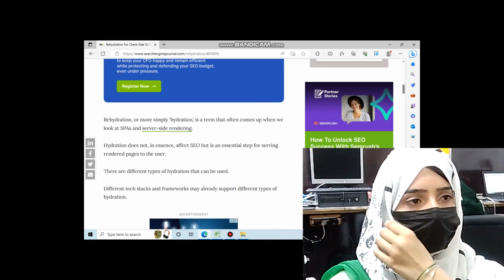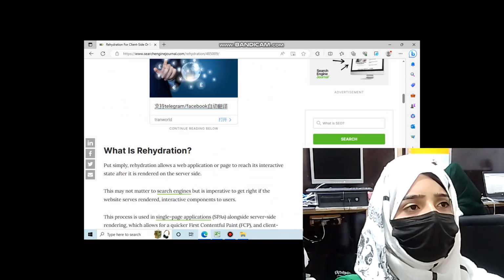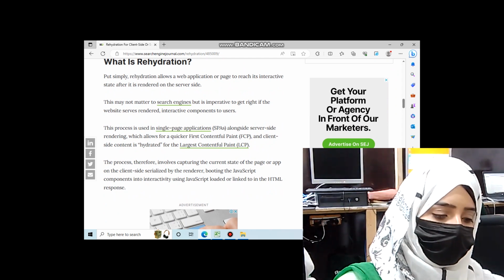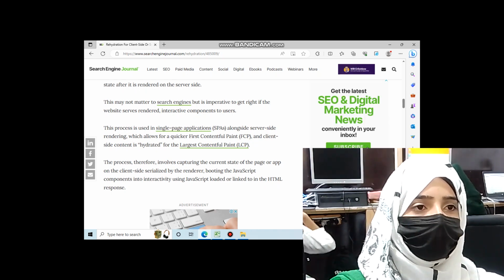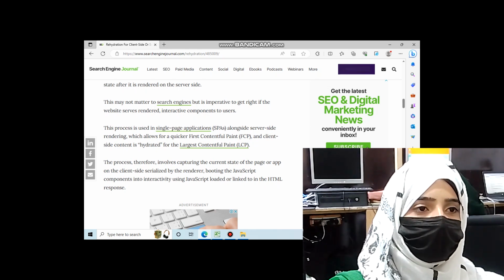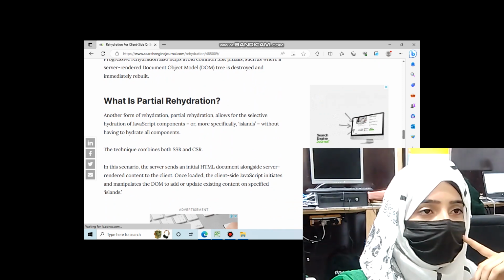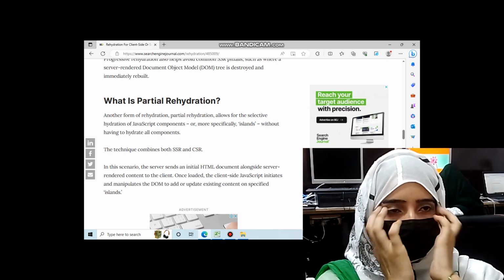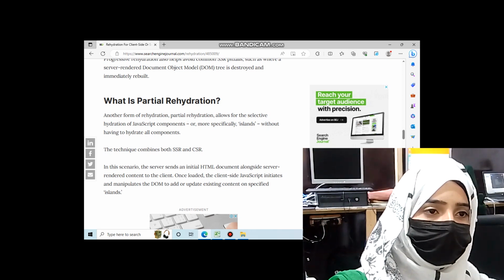Dynamic Websites vs Static Pages vs Single Page Apps (SPAs)